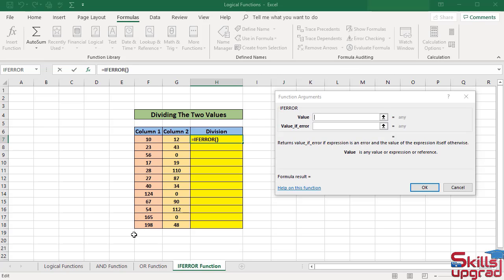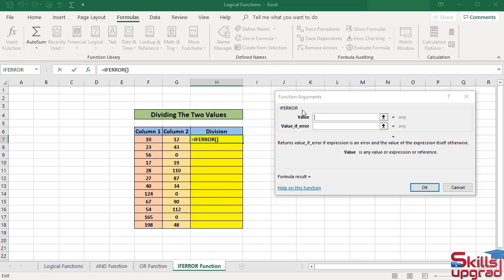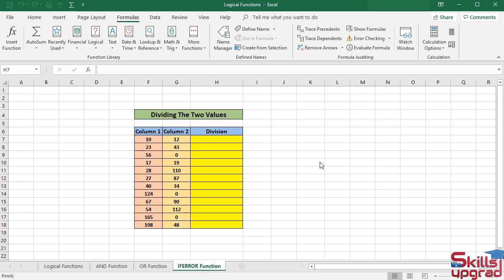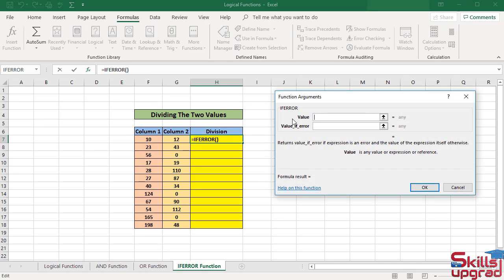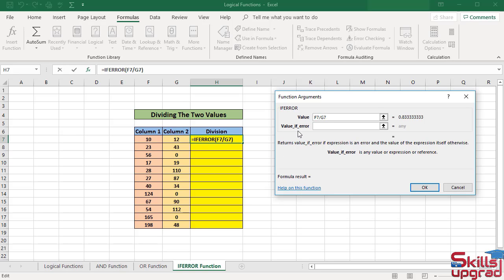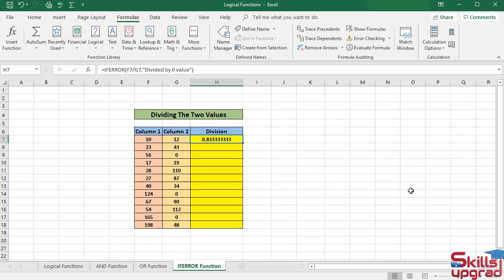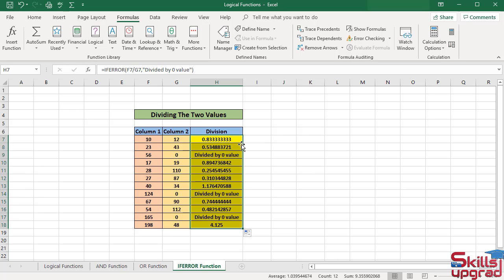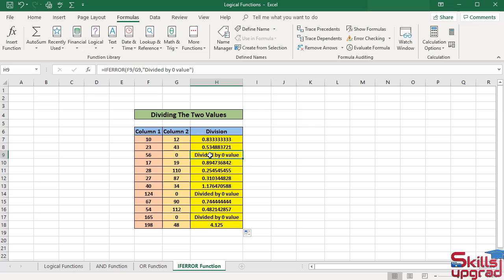MS Excel Beginners To Advanced Course | IFERROR Function | MS Excel Functions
1-      Introduction to Excel
2-      Formatting a Worksheet
3-      Saving and Printing a Workbook
4-      Calculations With Basic Formulas
5-      Calculations Excel Functions
6-      Project Calculations with Operators and Functions
7-      IF and VLOOKUP Functions
8-      Date and Time Functions in an Excel
9-      Logical Functions in an Excel
10-    Lookup and Reference Functions in an Excel
11-    Text Functions in an Excel
12-    Math and Trigonometry Functions in an Excel
13-    Statistical Functions in an Excel
14-    Engineering Functions in an Excel
15-    Information Functions in an Excel
16-    Database Functions in an Excel
17-    Financial Functions: Borrow Money to Bank
18-    Financial Functions: Invest Money in the Bank Saving Account
19-    Financial Functions: Build Future Income Statement of Company
20-    Financial Functions: Calculate Depreciation of an Asset of Company
21-    Financial Functions: Invest Money in Company
22-    Basic Financial Examples(Learn Use of Operators +,-,/,*)
23-    Adding Column and Pie Charts in an Excel worksheet
24-    Adding Line and Combination Charts in an Excel
25-    MS Excel Spark lines (Line, Column, Win or Loss) and Data Bars
26-    MS Excel Waterfall Chart, Funnel Chart and Map Chart
27-    MS Excel People Graph, Sunburst Chart, Tree map and Bubble Charts
28-    MS Excel Stocks and Geography, Progress Chart
29-    MS Excel Analyzing Sales Data in Pivot Tables and Pivot Charts
30-    Creating Excel Tables, PivotTables and Pivot Charts
31-    Data Validation and Inserting Comments
32-    Analyzing Data in the MS Excel Table
33-    Analyzing Data with MS Excel PivotTables
34-    Analyzing Data with Business Intelligence (Power Queries and Trendlines)
35-    Analyzing Data with Business Intelligence (Forecast Sheet)
36-    Analyzing Data with Business Intelligence (Power Pivot, Data Model & Power Map)
37-    Extracting Data from the Website(Power Query, Power Pivot, Pivot Table)
38-    Loading Website Data into Power Map(Power Query, Power Map)
39-    Extracting Data from the Website(Power Query, Pivot Table)
40-    Extracting Football Team Data from the Website(Power Query, Pivot Table)
41-    Analyzing Business Data by using What-If Analysis Tools(Goal Seek, Data Table)
42-    Analyzing Business Data by using What-If Analysis Tools(Scenario Manager)
43-    Analyzing Business Data with Solver
44-    Create and Publish Dashboard
45-    Dashboard Layout Design : Create Sales Dashboard
46-    Data Analysis in PivotTables (Creating Revenue Dashboard)
47-    Microsoft Power BI
48-    Bookmarks Pane and Selection Pane In MS Excel
49-    Editing and Visualizing Data In MS Excel
50-    Extracting Data from the Website In MS Excel
51-    Extracting Sales Data from the Website In MS Excel
52-    Microsoft Excel New Quick Measure(Calculations Without Dax)
53-    Microsoft Excel Custom Visuals
54-    Microsoft Excel VBAs And Macros